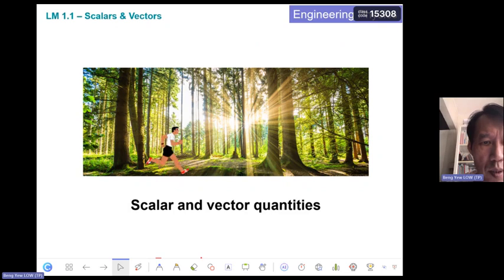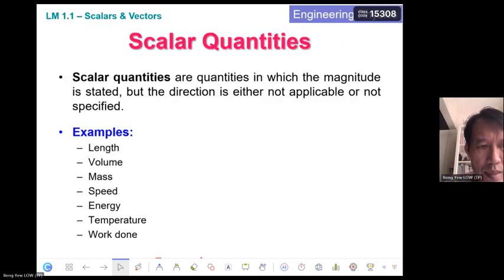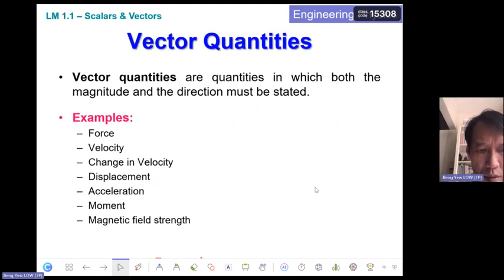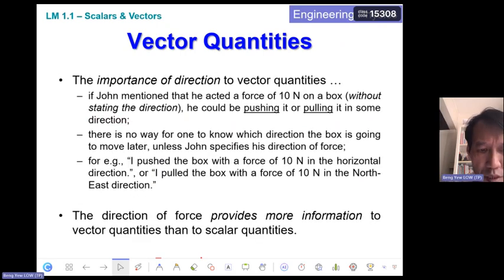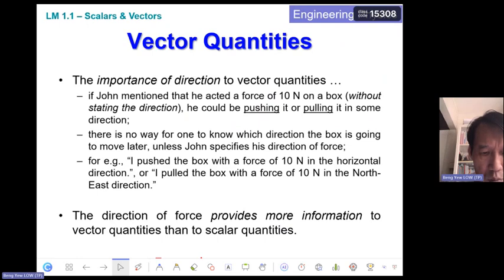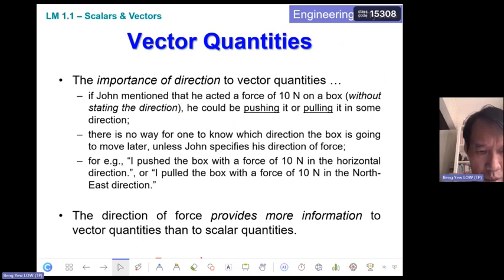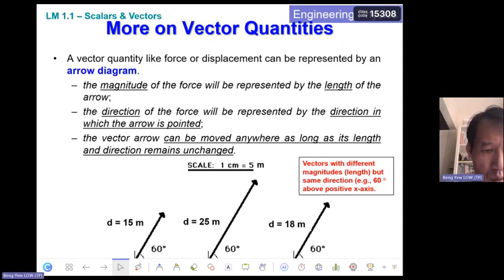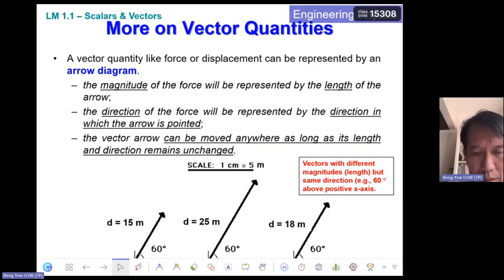LO2 2 Scalar and vector quantities